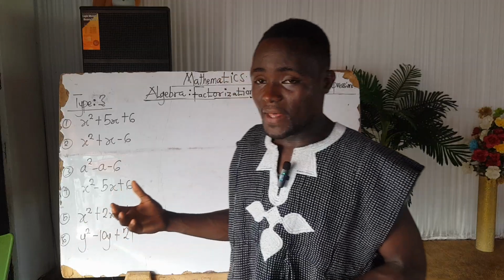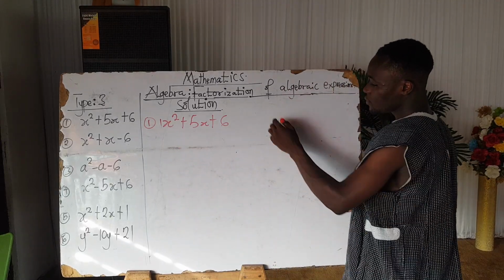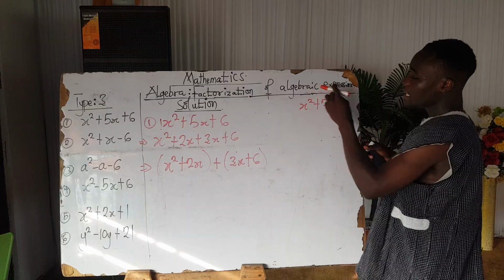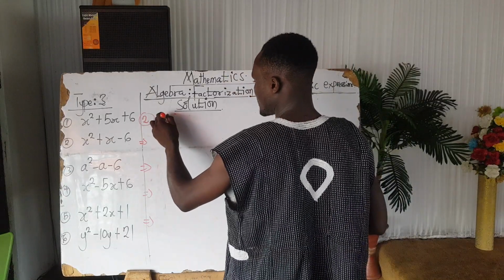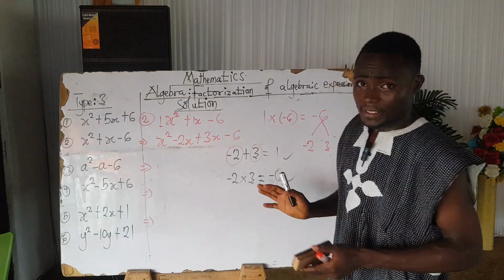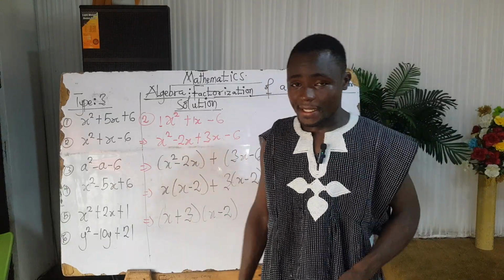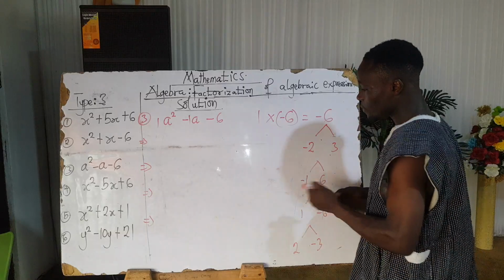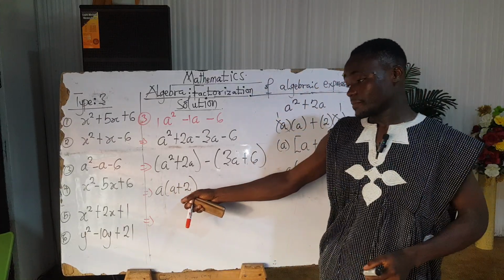Algebra/ factorization of Quadratic trinomials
this video contains the steps in factorising quadratic trinomials